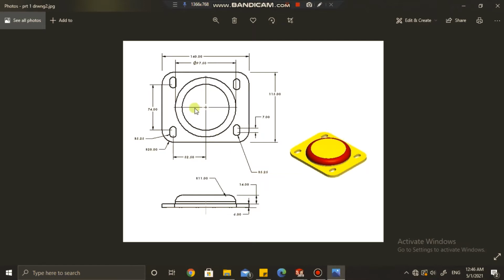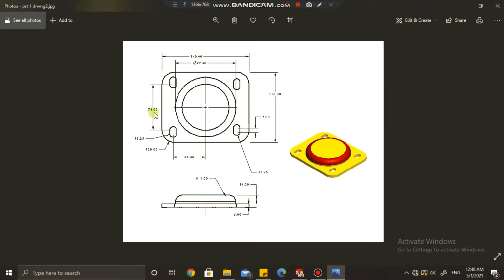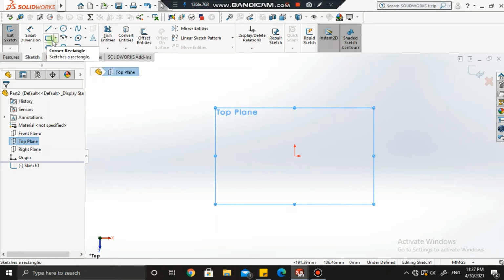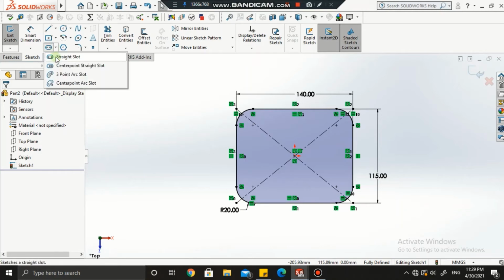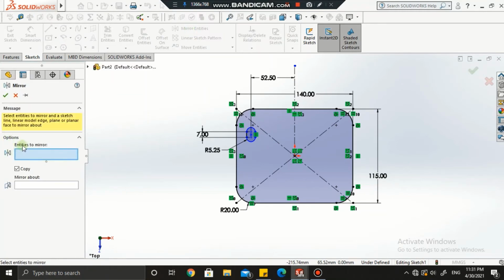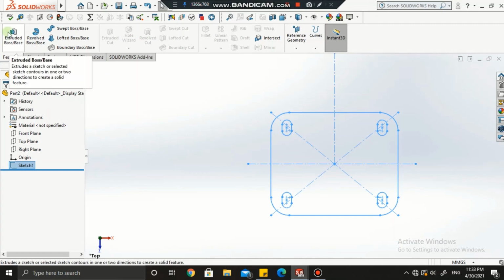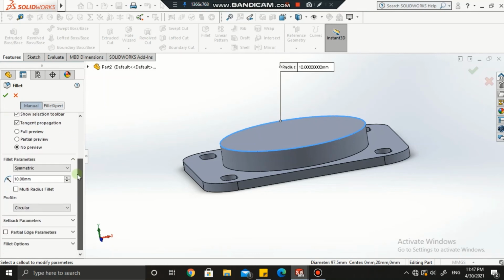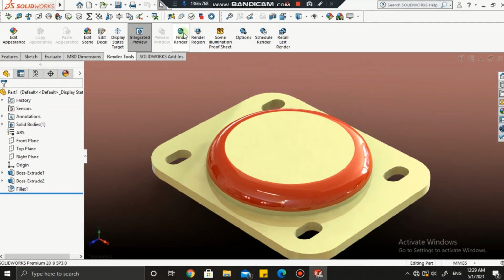Part design from Drawing| SOLIDWORKS exercise for beginners| Solidworks Tutorial|3D designing|Curios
This video is created with the assumption that you are an absolute beginner in Solidworks. Thie video has 2 sections. The first section includes the understanding of the 2D drawing given to you and the second section has the creation of a 3D part using the same drawing.